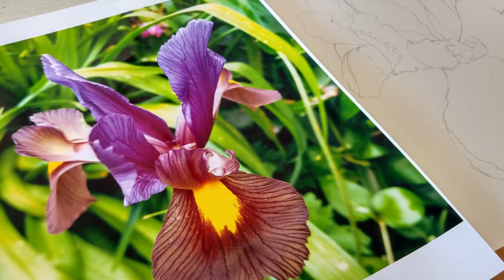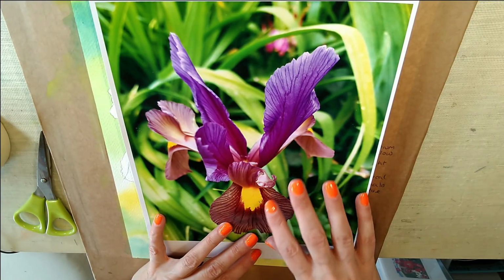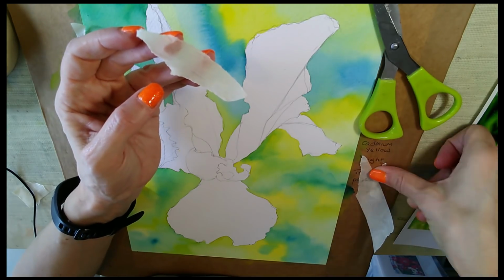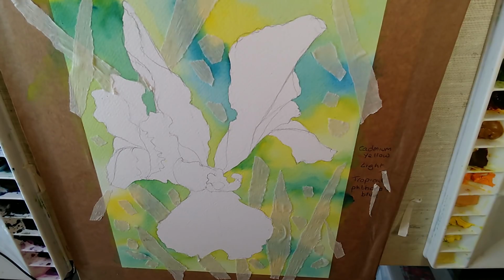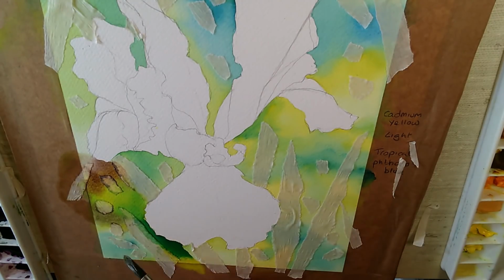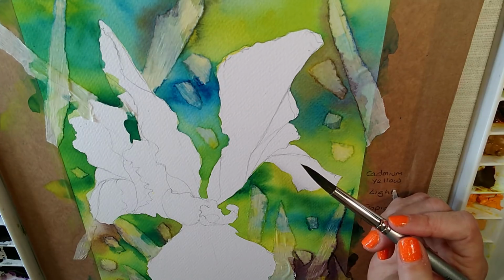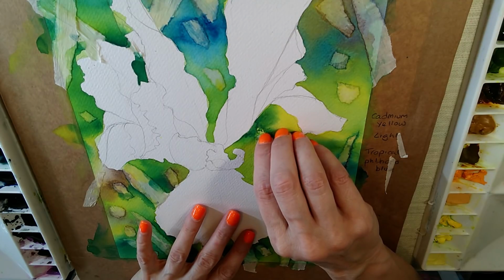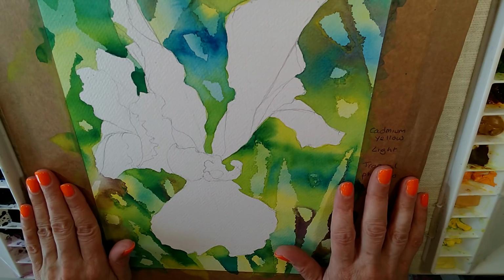Watercolor Background Ideas - Masking Tape Trick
• To see ALL my online COURSES including my most popular Basic Watercolor Techniques for Beginners course go

• Take a FREE online Mini COURSE!  Some of my online courses are free. From full paintings to techniques guides, see all my free and paid courses here; you will need to create a free account when you have chosen your course

If you would like a discount off of your first order of my branded paints or brushes at Jackman’s Art Materials please use my code MICHELE10 at the checkout Worldwide Shipping, all products hand-made and vegan!

THE PAINTS:

UK Cadmium Yellow Light Talens Rembrandt 20ml
UK Tropical Phthalo Blue SAA
UK Ultramarine Violet Daniel Smith 5ml

THE PAINTBRUSH:

UK SAA Silver All Rounder Size 10 Brush

PAPER/TAPE:

Montana 48mm Gummed Tape UK

Saunders Waterford High White Paper (my favourite)

Bockingford (cheaper per sheet and great for beginners)

SAA Practice paper (also good for beginners)